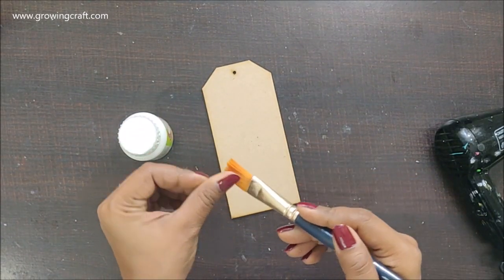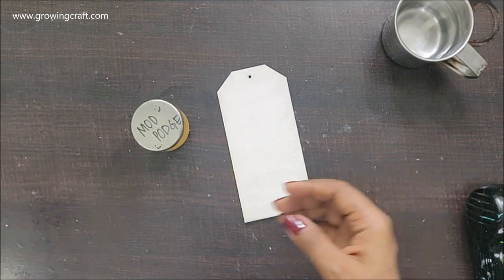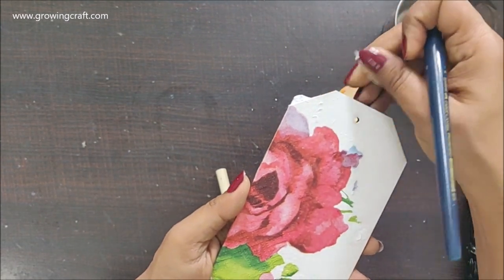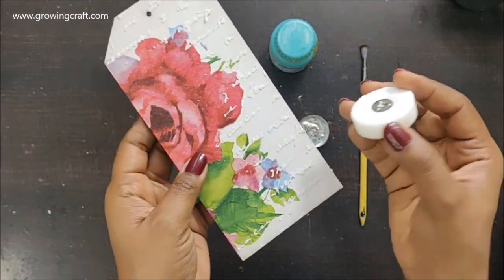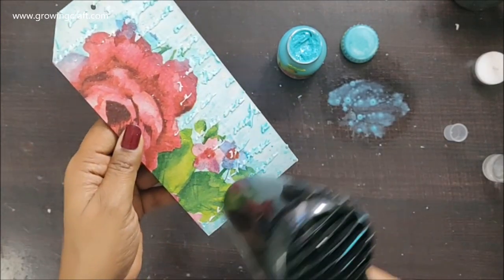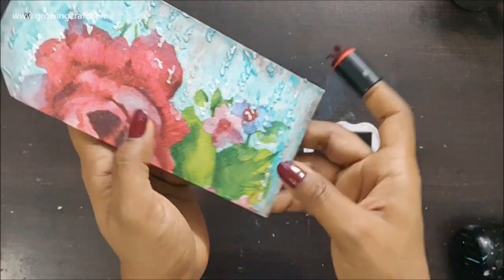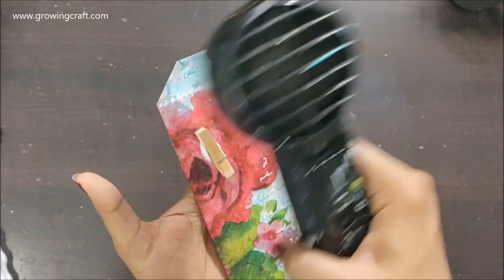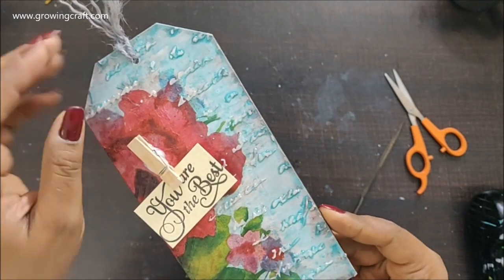Big Decoupage tutorial DIY How to make old wood texture I Image Transfer at home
Hugs!!